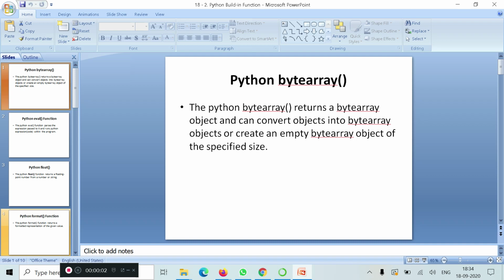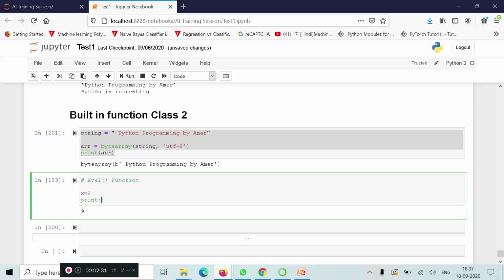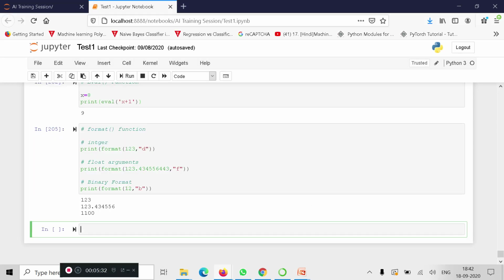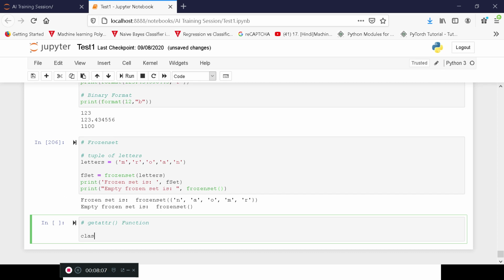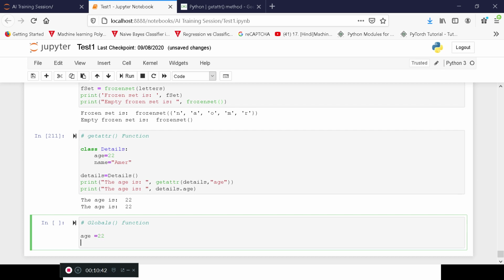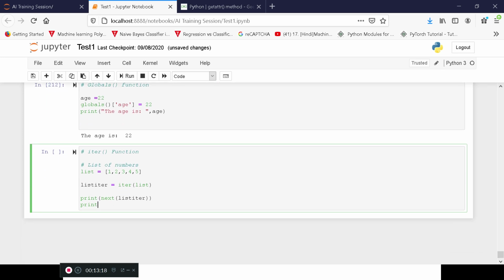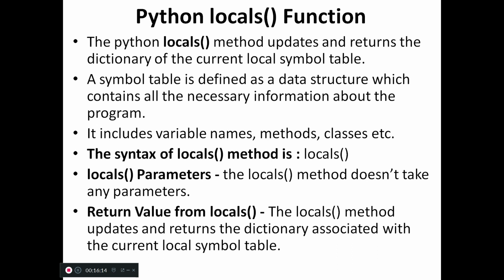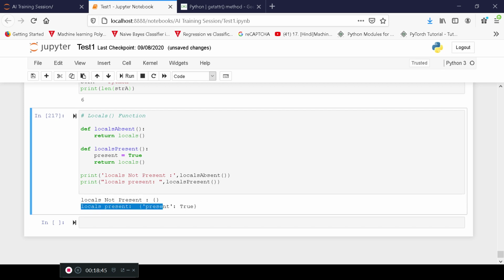18 Python Built in Functions Part 2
Python Built in Functions   Part 2